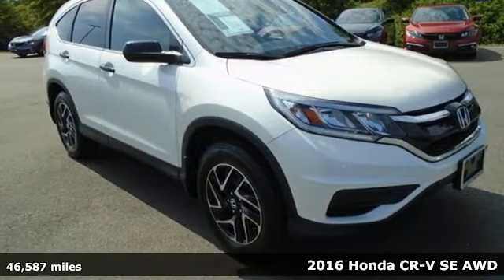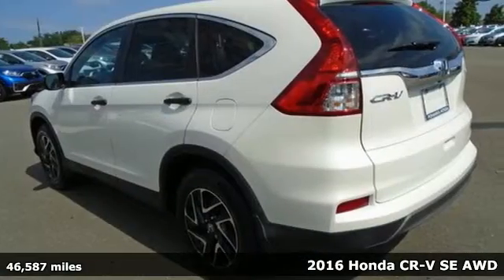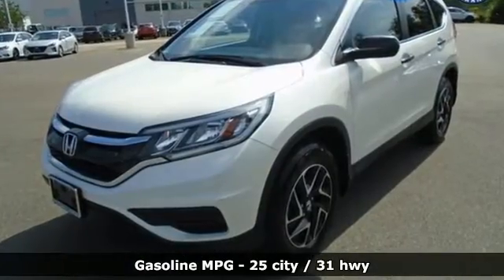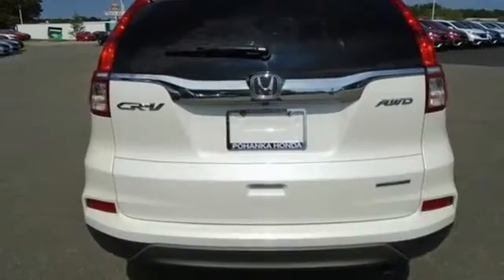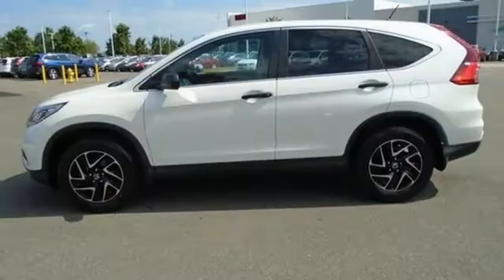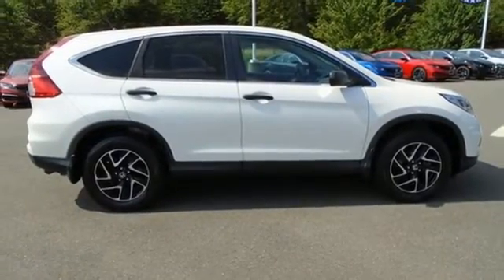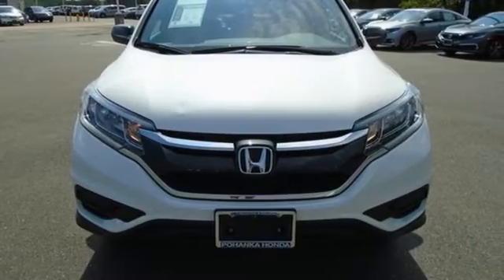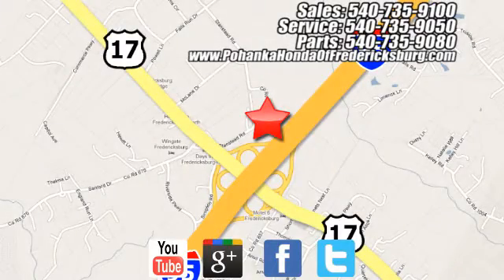Used 2016 Honda CR-V Fredericksburg VA Richmond, VA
Year: 2016
Make: Honda
Model: CR-V
Trim: SE
Engine: 2.4L I4 DOHC 16V i-VTEC
Transmission: CVT
Color: White
Interior: Beige
Mileage: 46587
Stock #: FLA088777A
VIN: 5J6RM4H44GL053135
BACKUP CAMERA!!! This 2016 CR-V is a one owner vehicle with a clean CARFAX and has low miles right around 46k!!! Paint looks great, interior is super clean and runs like new!!! Firestone tires with loads of tread!!! Equipped with 3 keys and owners manual!!! Our reconditioning fee is included in this price of the vehicle as to where other dealers are adding fees around 1,695 to the cost of the vehicle!! CARFAX One-Owner. Clean CARFAX. White Diamond Pearl 2016 Honda CR-V SE AWD CVT 2.4L I4 DOHC 16V i-VTECbr25/31 City/Highway MPGbrbrbrWe make every effort to provide accurate information but please verify options and price with management before purchasing. All vehicles are subject to prior sale. All financing is subject to approved credit. Dealer installed options are additional. Stock photo colors, options and trim levels may vary. Not responsible for typographical errors. Published price subject to change without notice to correct errors and omissions or in the event of inventory fluctuations. Vehicles may be in transit to dealer. Vehicle photos may not match exact vehicle. Please call to confirm availability status. All prices exclude taxes, title, license, and a $899 documentation fee. Model tested with standard side airbags (SAB). Government 5-Star Safety Ratings are part of the National Highway Traffic Safety Administration (NHTSA). New Car Assessment Program **Based on model year EPA mileage ratings. Use for comparison purposes only. Your mileage will vary depending on driving conditions, how you drive and maintain your vehicle, battery pack age/condition, and other factors.

Address:
60 South Gateway Drive